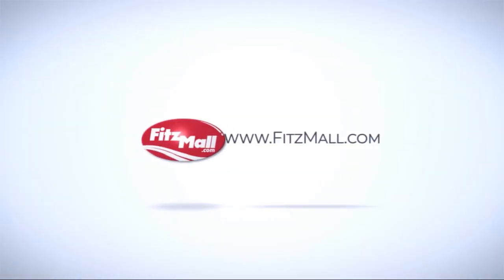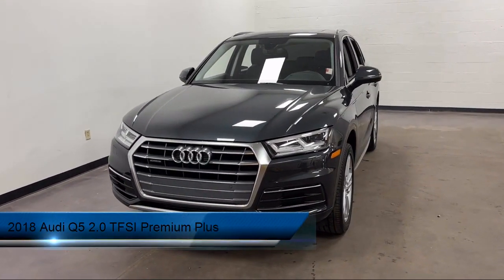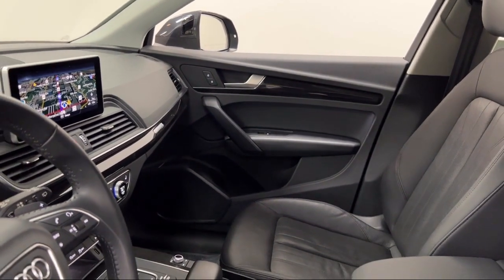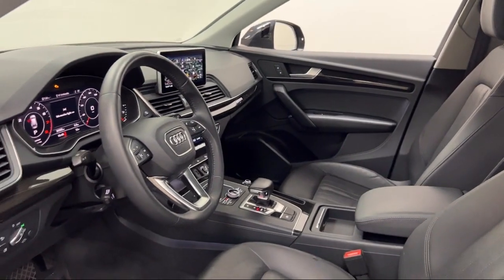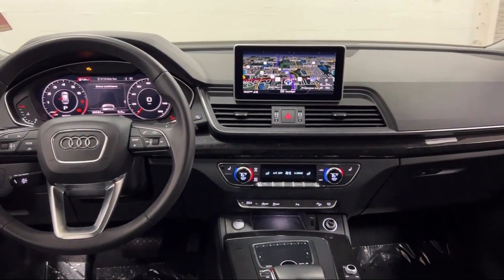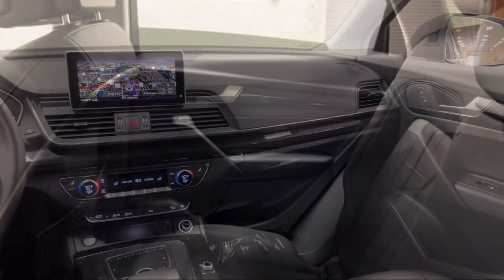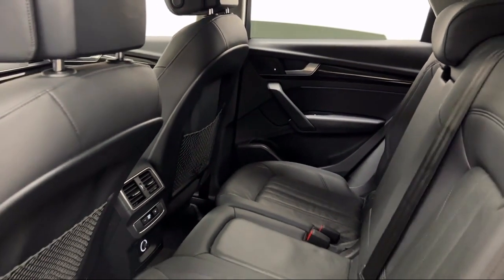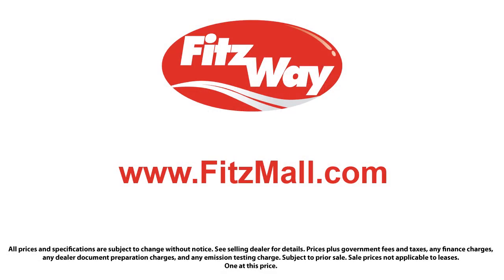2018 Audi Q5 2.0 TFSI Premium Plus Rockville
2018 Audi Q5 2.0 TFSI Premium Plus - Stock Number: H526728A - VIN: WA1BNAFY4J2240052.